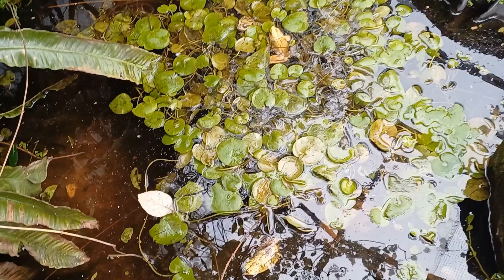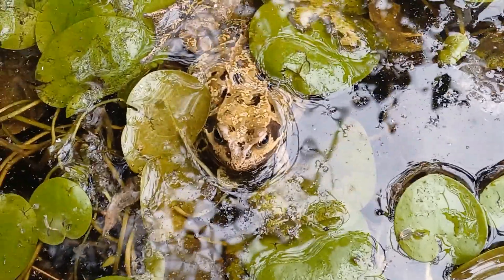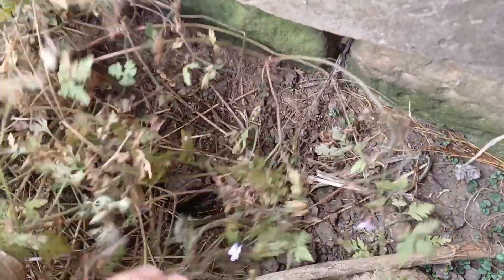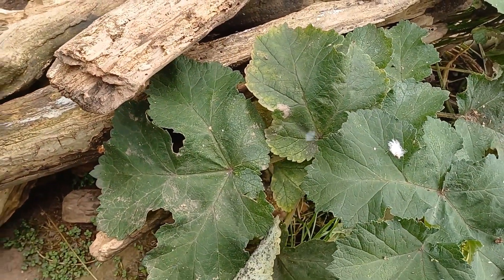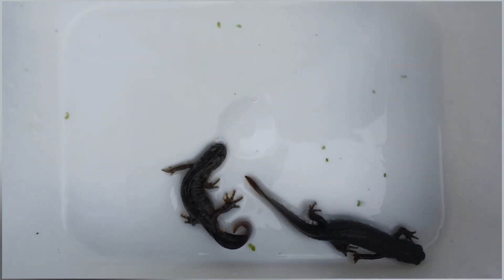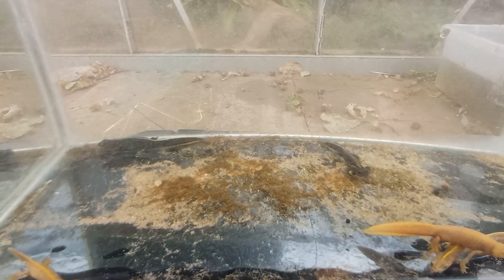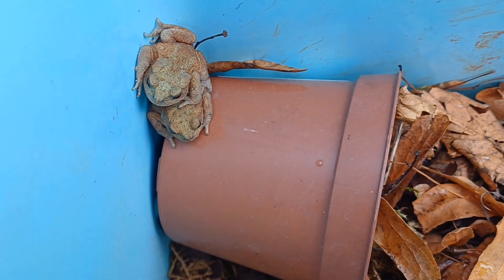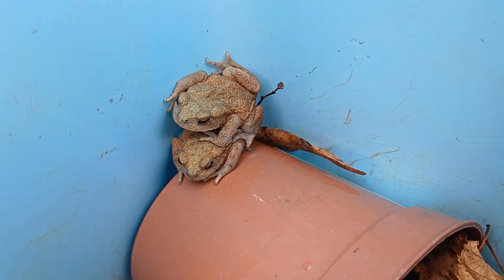Combo Morphs - Newts - Salamanders - Frogs - Toads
Autumn 2024 update. New additions and projects. Amphibian greenhouse. Preparing animals for winter.

Crested newts, fire salamanders, common frogs, common toads, green toads.